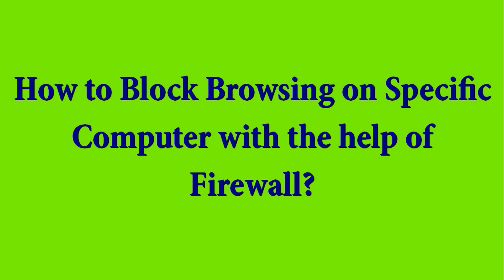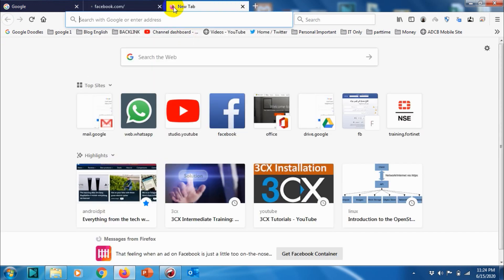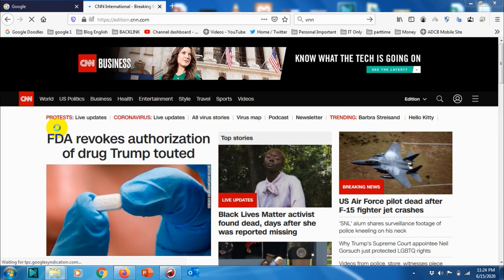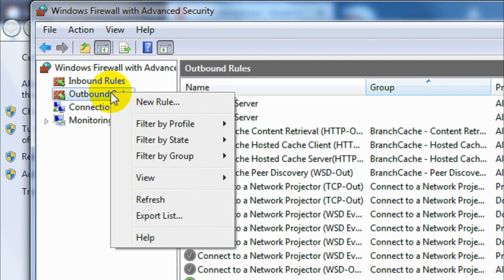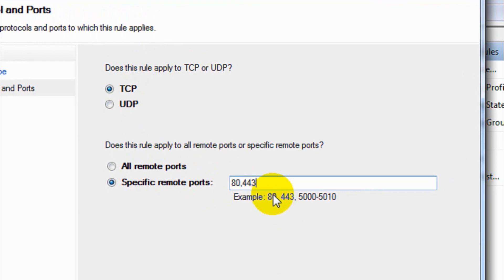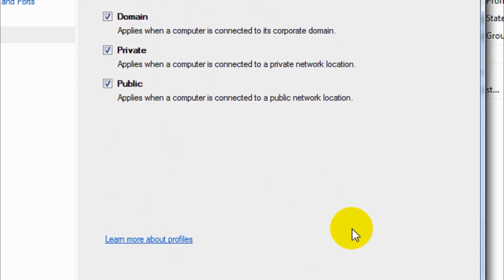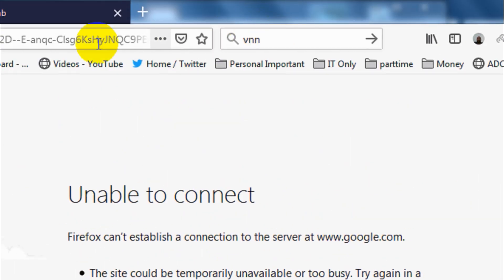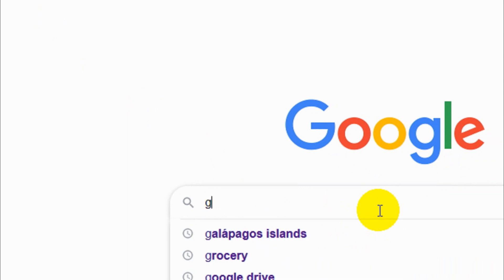How to Block Internet Browsing in Windows Computer? , Block Web Browsing in Computer with Firewall.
In this video I am showing how we can block web browsing in a windows computer.

If you also have the following queries this video will be helpful :

1. how can i block internet access on an employees computer?
2. how to block internet access on a computer?
3. how to restrict internet access for users in windows 10
4. how to restrict internet access for users in windows 7
5. Disable Internet access on a Windows PC
6. Disable Browsing on Windows Computer